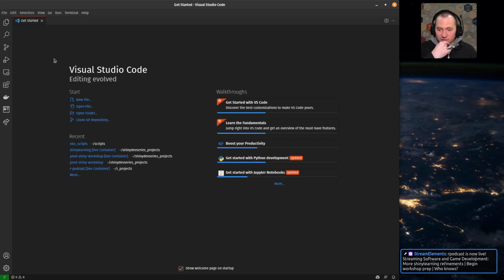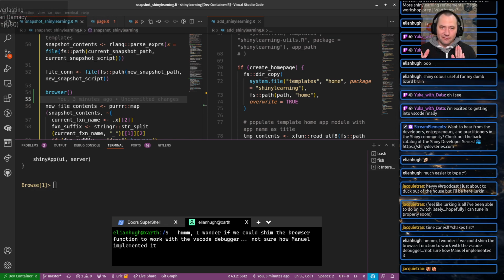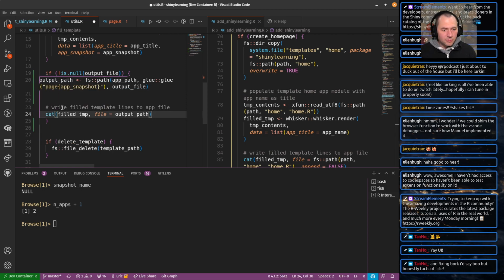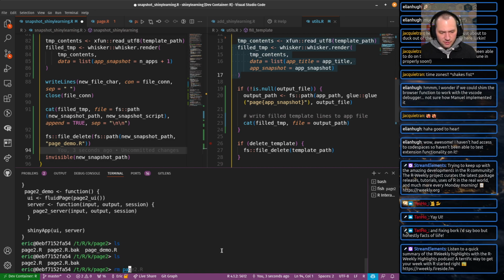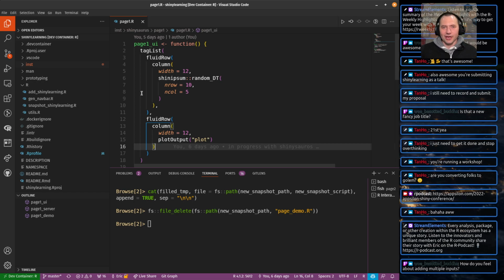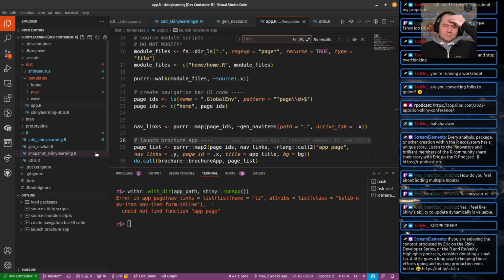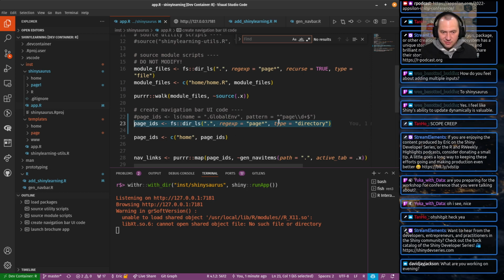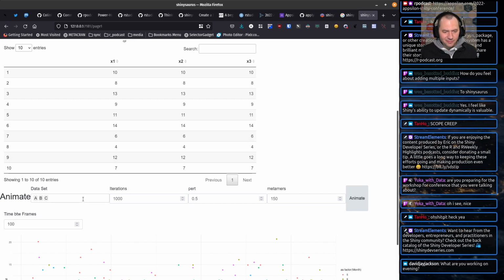Building a (prehistoric) showcase for shinylearning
Building a new package in the shiny ecosystem can't be truly complete without a proper demonstration! In this livestream I start the retrofitting of my Shinysaurus app to fit in the shinylearning paradigm.

📋 Feedback is more than welcome!  Leave a comment in the video or use the contact form